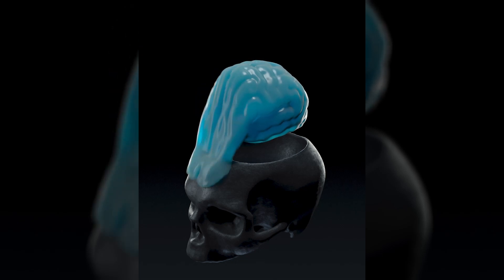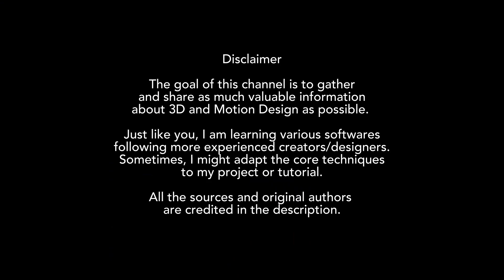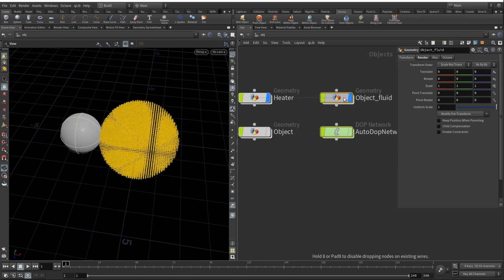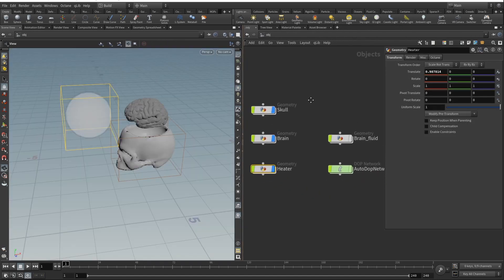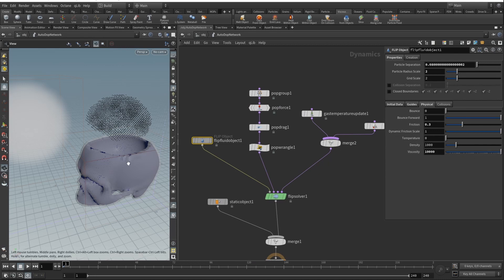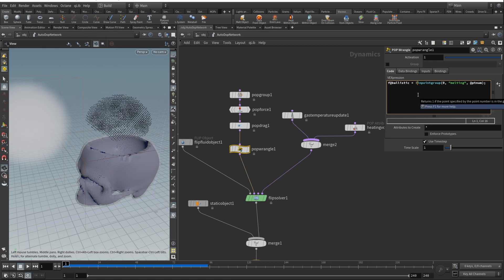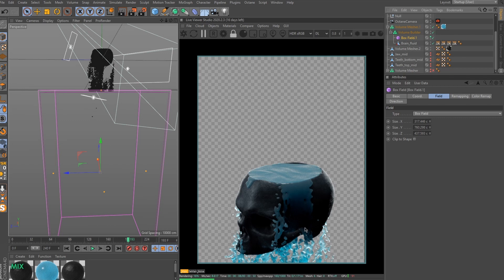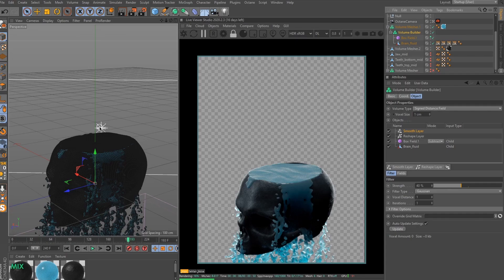Houdini Beginner Tutorial - New Plastics Melting Brain in Houdini, Cinema4D and Octane Render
Hey guys! Recently one of our friends, Abdullah, asked about how to create New Plastics' melting brain effect in Houdini, so I recorded this really easy tutorial that utilizes some Houdini shelf tools to create melting fluid.

Send me what you've rendered following my tutorials by tagging me on Instagram and/or Twitter

Chapters:
0:00 Intro and Your Works!
01:34 Basic concept in Houdini
05:17 Melting Brain breakdown
10:00 Cinema 4D scene breakdown
10:35 Important note about volume mesher
12:19 Outro